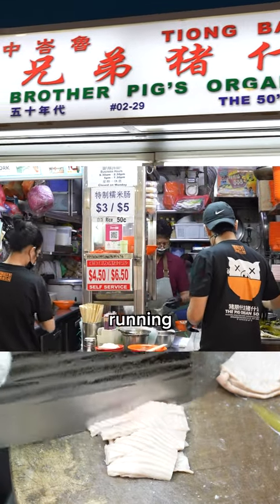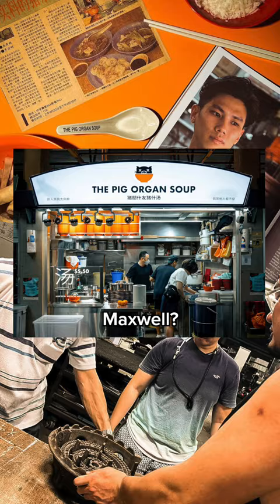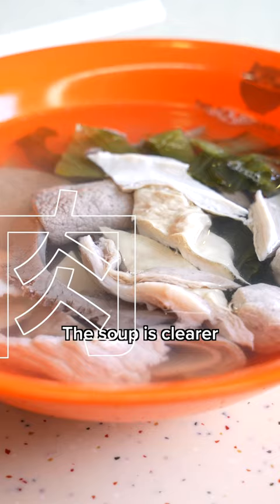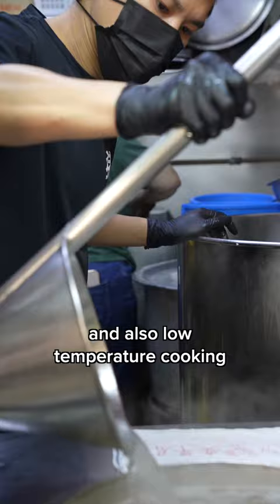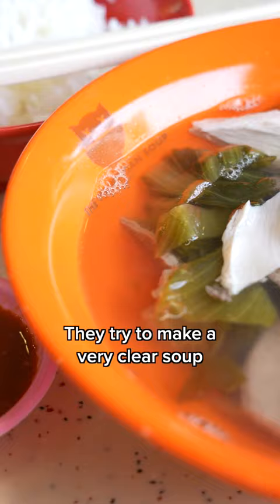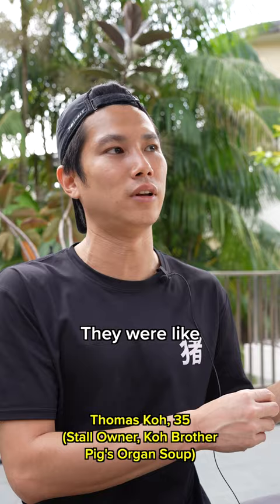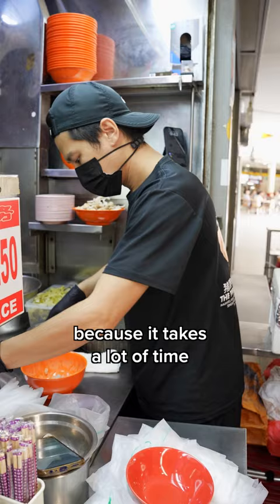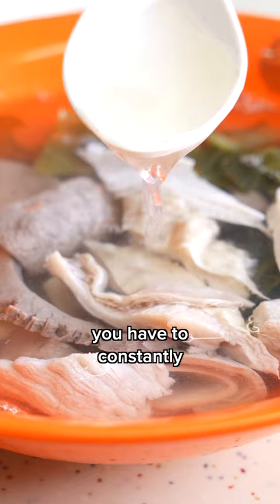Famous Koh Brother's Pig Organ Soup is known for their crystal clear soup! ✨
📍 Koh Brother's Pig Organ Soup
30 Seng Poh Road, #02-29 Singapore 1688898
📍 The Pig Organ Soup
Maxwell Food Center #01-72 Singapore 069184